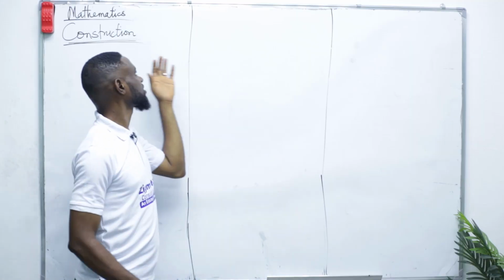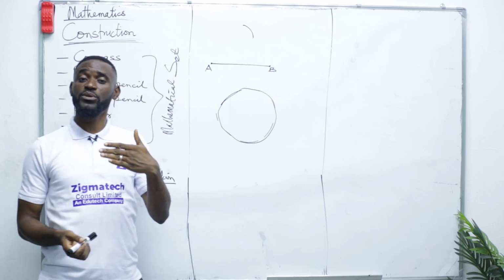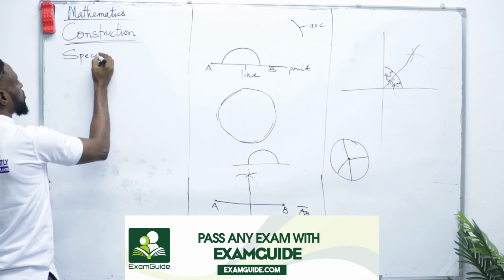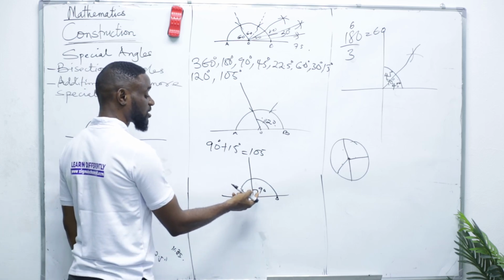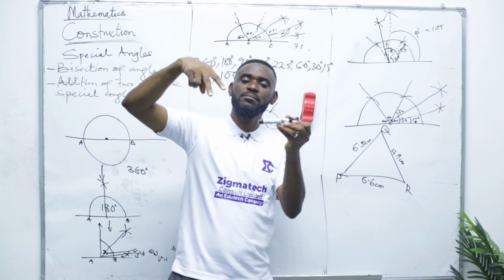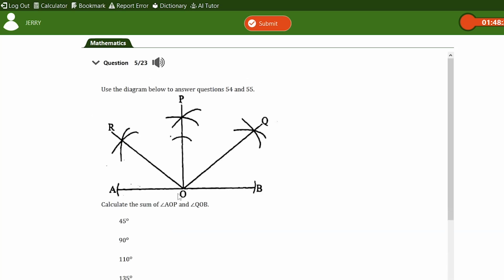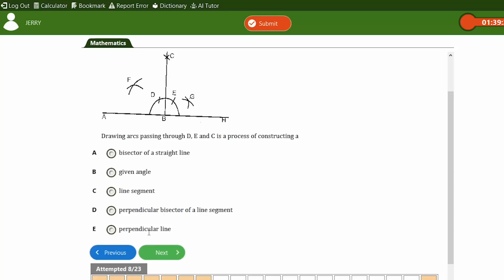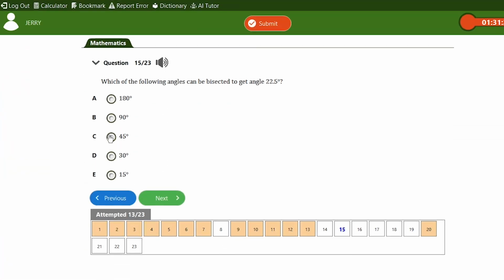CONTRUCTION PART 1 | BASIC MATHEMATICS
By the end of the lesson, students should be able to:
Interpret constructed angles and shapes